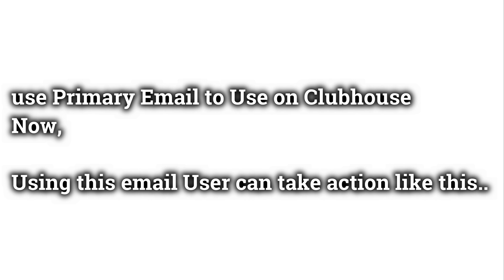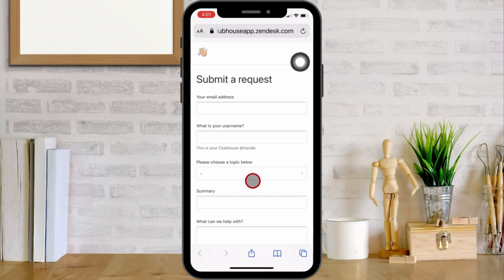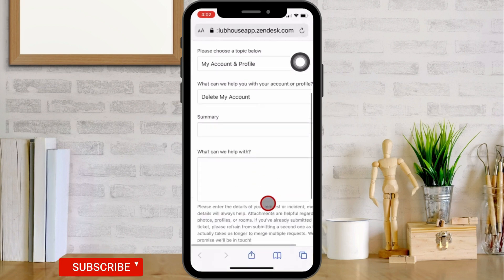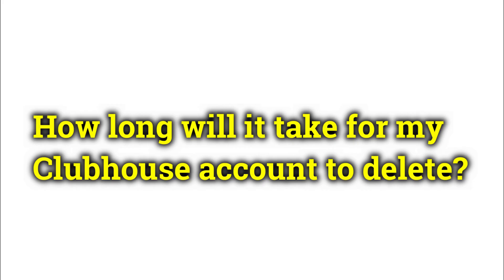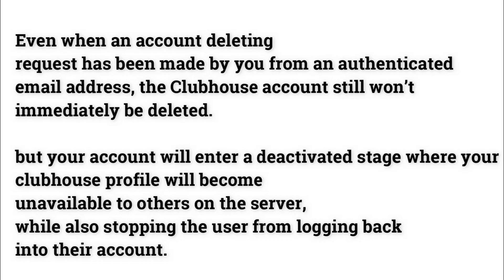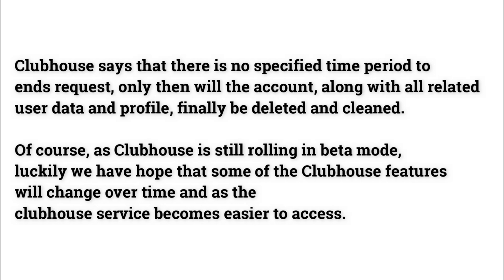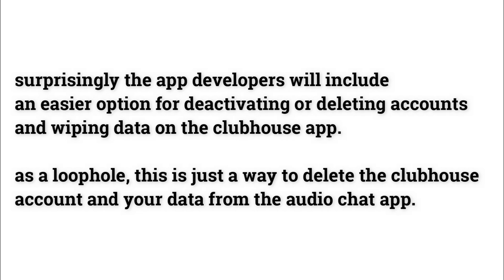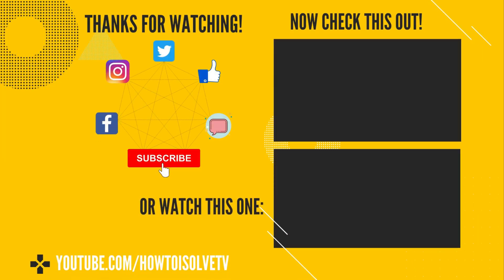How to Delete Clubhouse Account in 2 Ways: Android & iOS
for android and ios - here's know the way to delete the clubhouse account on your android and ios device. Follow the video to remove Clubhouse Data from the company, Complately. or Clubhouse Users can also Deactivate Clubhouse account.

Time Stamp:-
00:00 intro
01:08 Clubhouse Account Deletion Request
01:49 Second way to Delete Clubhouse Account
02:15 Clubhouse Questions
03:15 Outro

VIdeo Transcript:-

Now, Let's start the deletion process,

open the given link to the video description below

now you will get a form
fill-up the form with the correct essential and at the end click on submit.
watch my video screen carefully and follow the process.

Enter your Clubhouse Username
choose my accounts & profiles
next, what can we help with your account or profile?
choose delete my account
Enter Summary
in the last write what we help with?
optional attachment
then click on submit.

that's it.

A second way to delete the clubhouse account is, Send an Email request to delete the clubhouse account.

submit a reason for your account deletion.

right now these are the option to delete your account, but in the future, we will update if the alternate quick clubhouse account deletion option found in-app. don't miss to check update section in this video tutorial.

XX XX